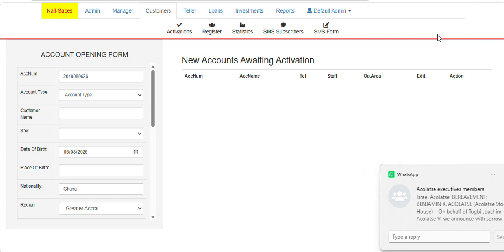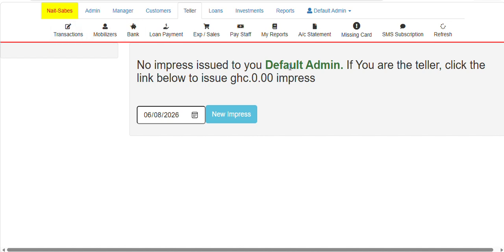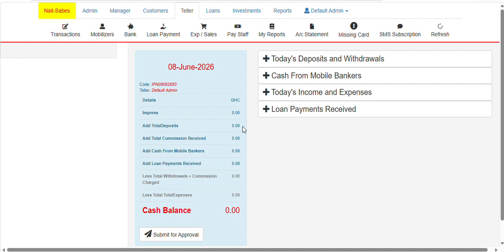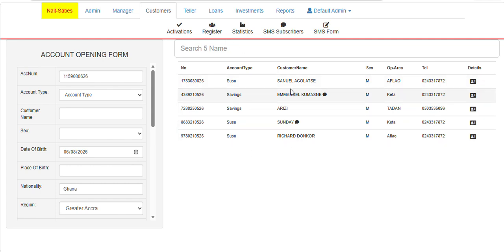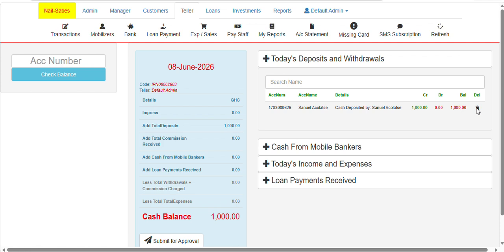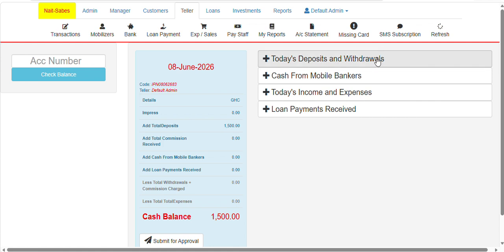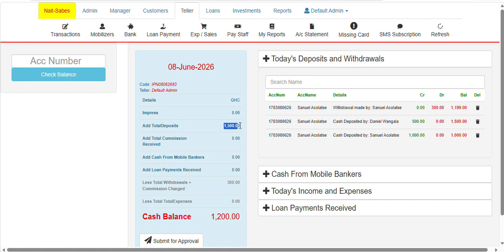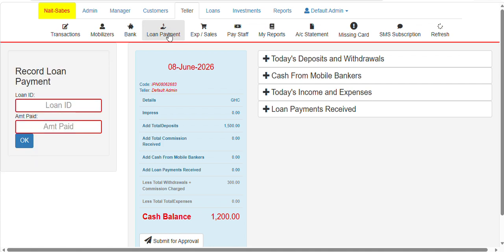4 Deposit and Withdrawals by Teller